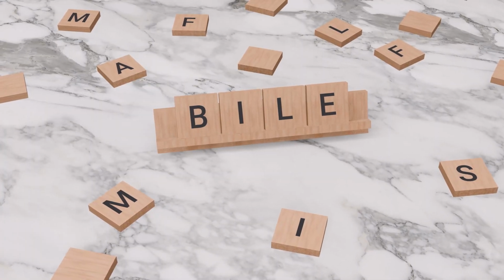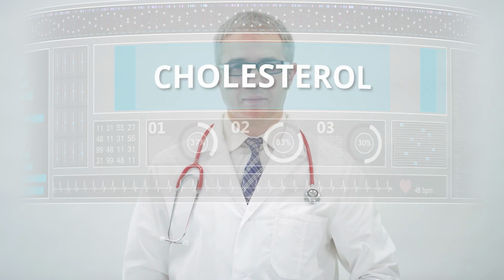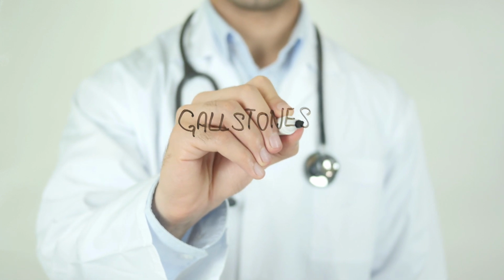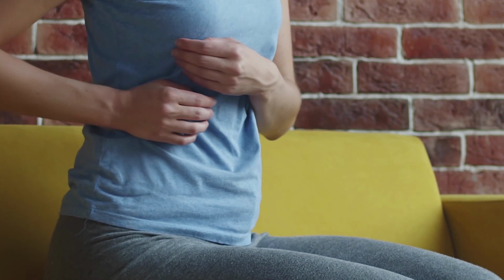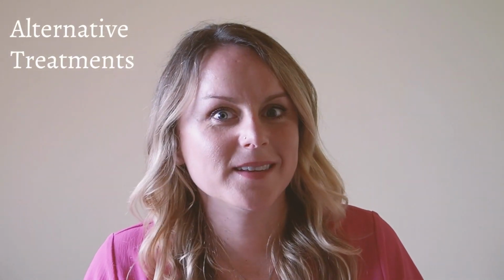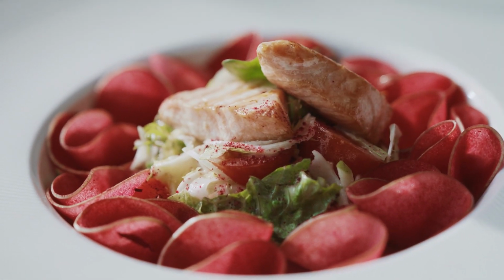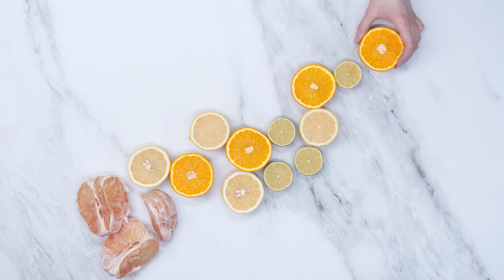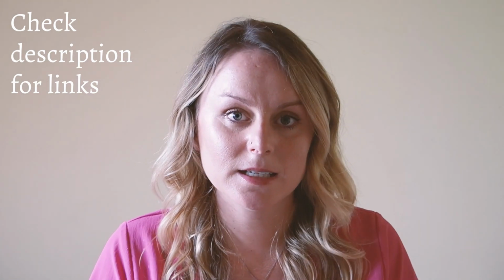What is the Gallbladder and Why You Need Yours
Join me in this video as we discuss the importance of the gallbladder, its function in the body, and common causes of gallbladder disfunction and pain.

for weekly mini deep dive articles with tangible tips to begin advocating for yourself at your doctors appointments and unraveling and reversing chronic symptoms.

Check out our Gut Health Workshop here for a root cause approach to gut healing!

Recommended Magnesium Blend